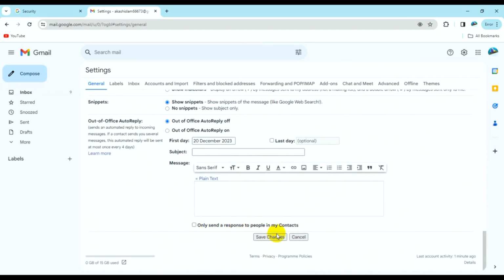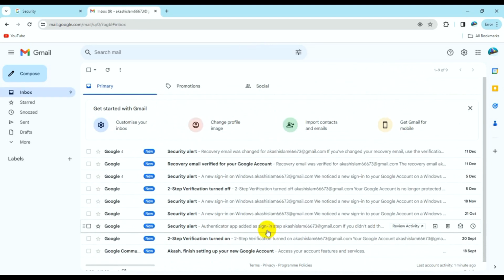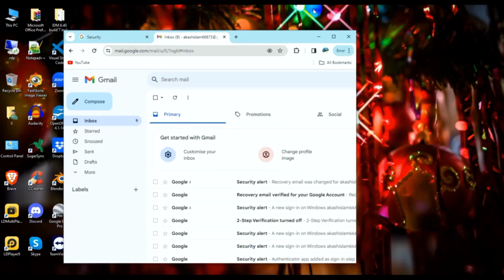Efficiency Unleashed Making 'Reply All' Your Default in Gmail – A Step-by-Step Guide!